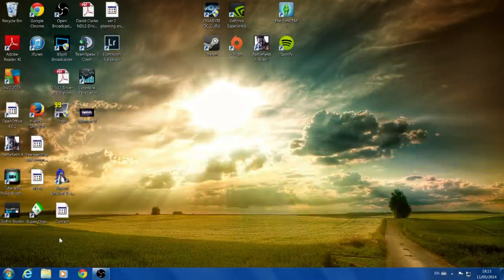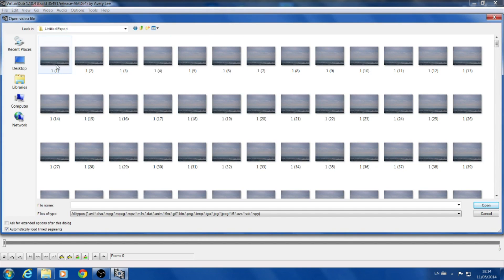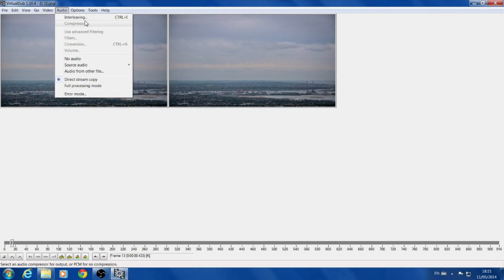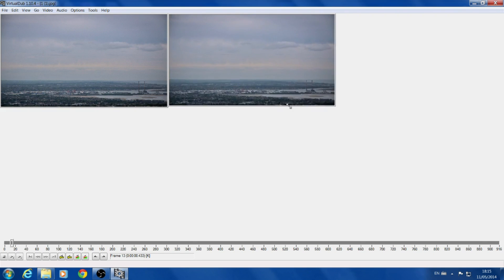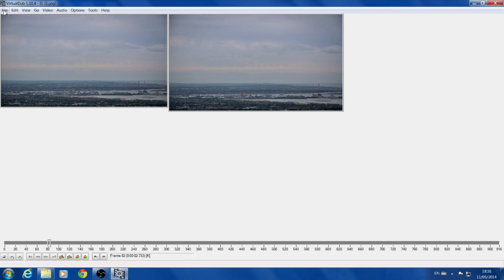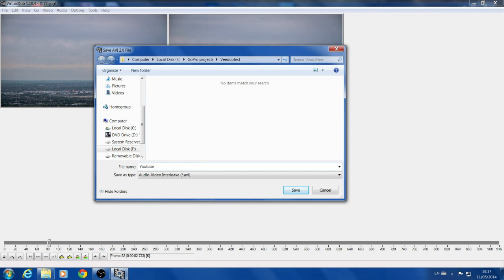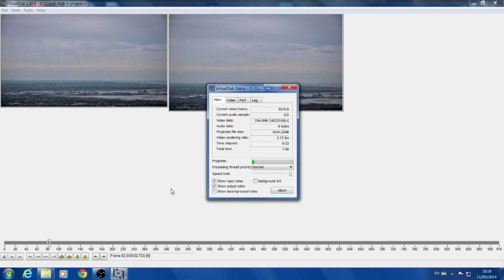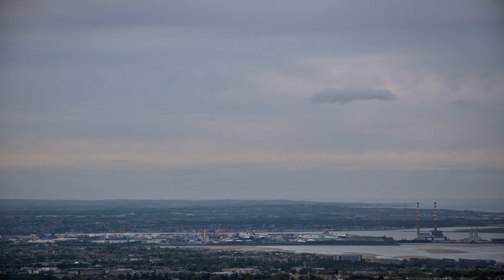HOW TO: Easy VirtualDub Time Lapse Tutorial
In this video tutorial I show you easy steps to create a time lapse using the virtual dub free open source software.

This is the first of many video tutorials that i plan on making, hopefully this one is of some use to you.